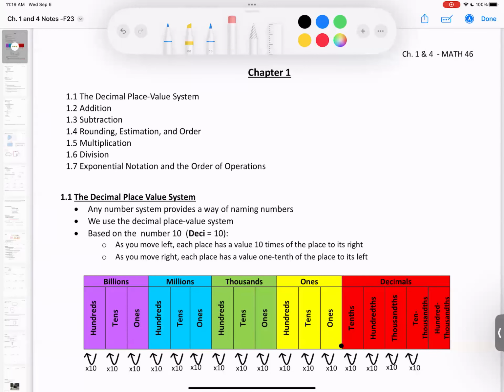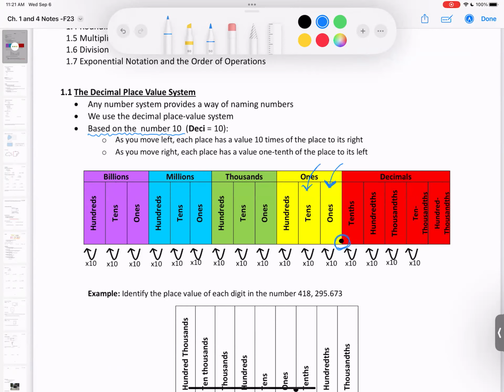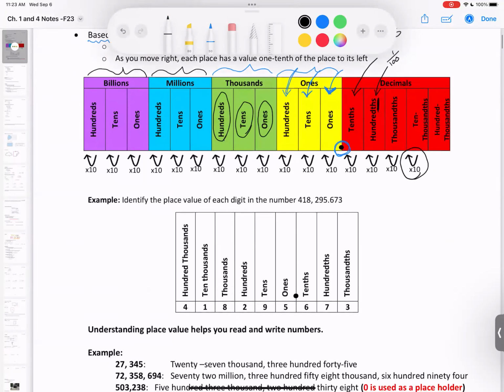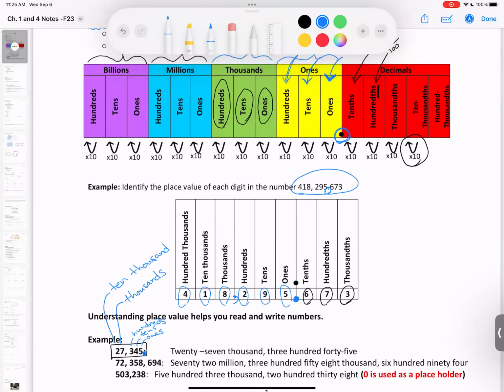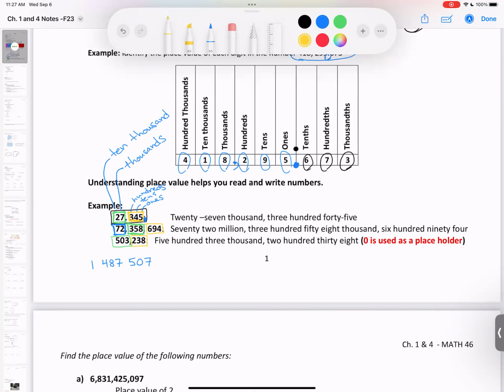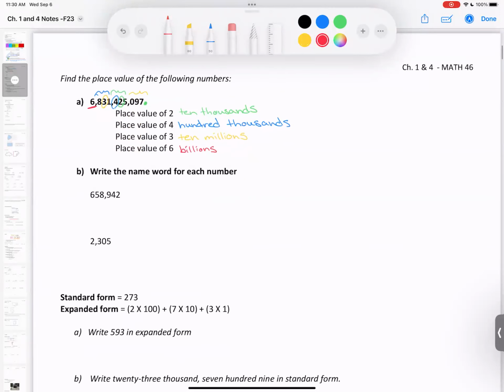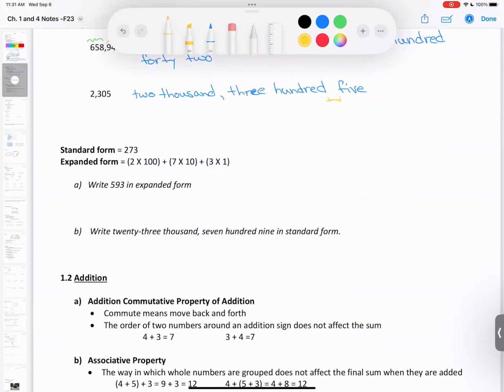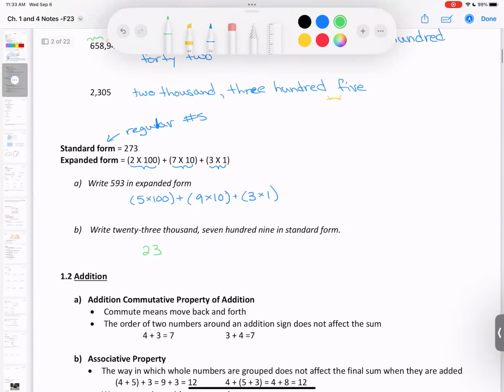Math 46 1.1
The Decimal Place-Value System